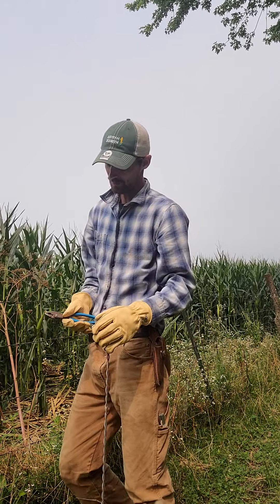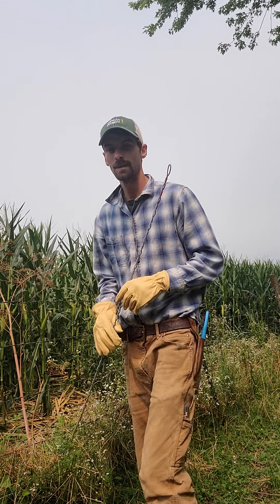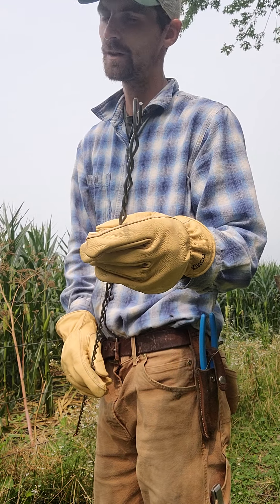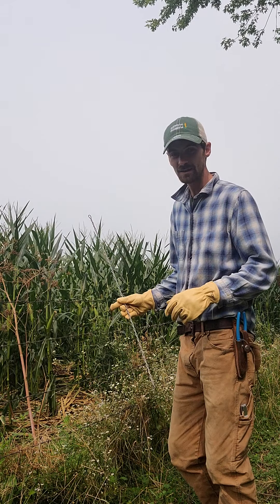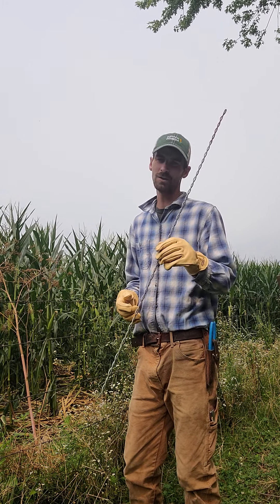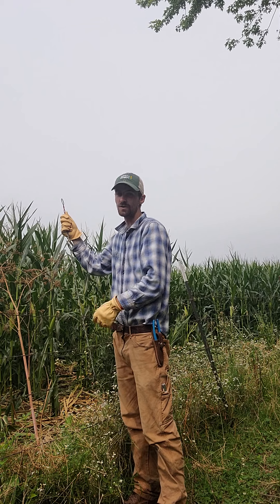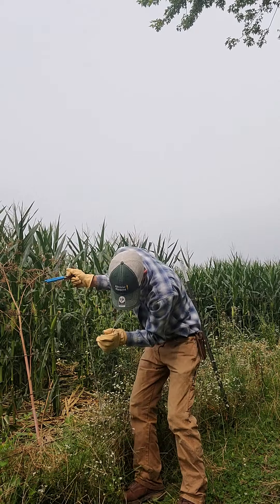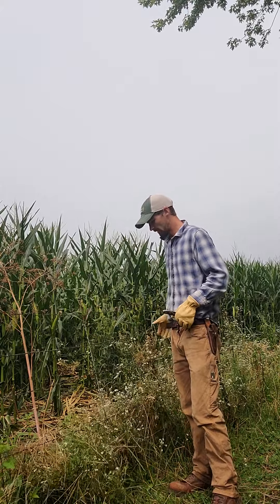tips for 5 wire bobwire fence for cattle